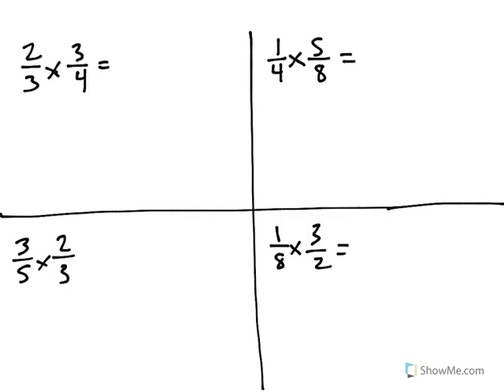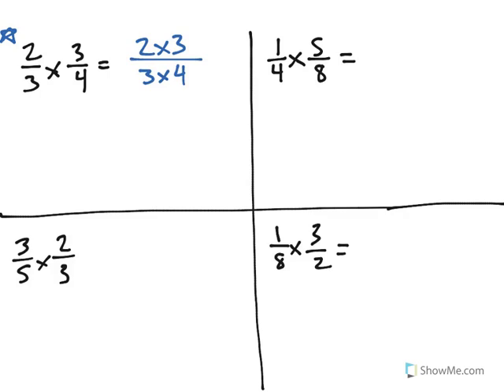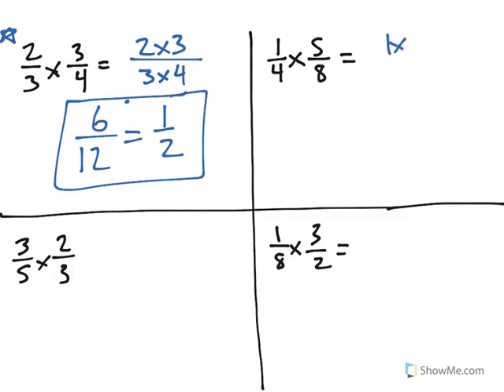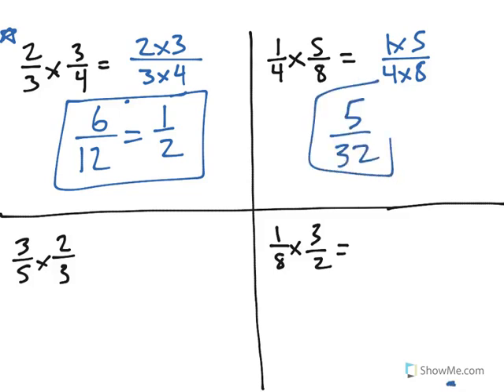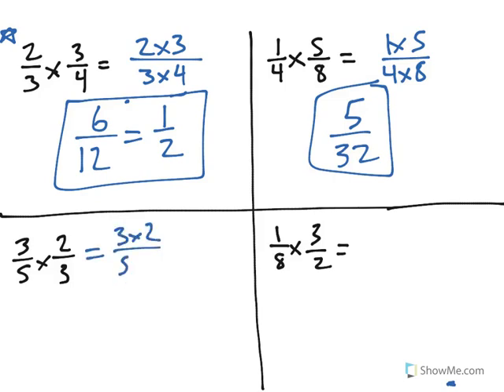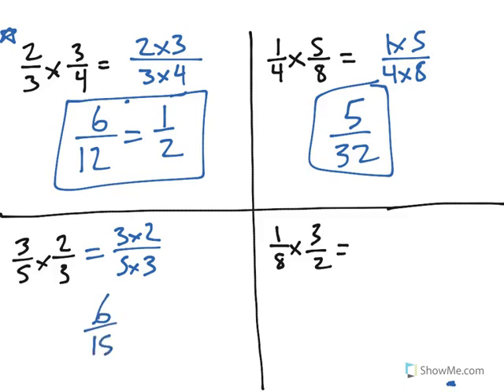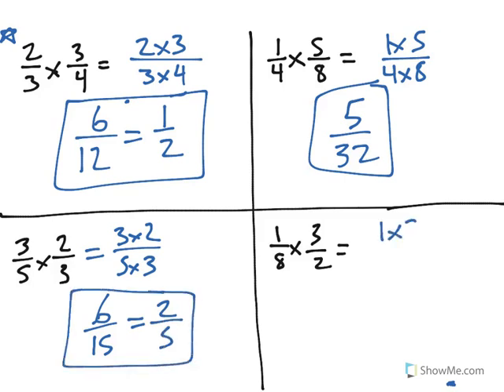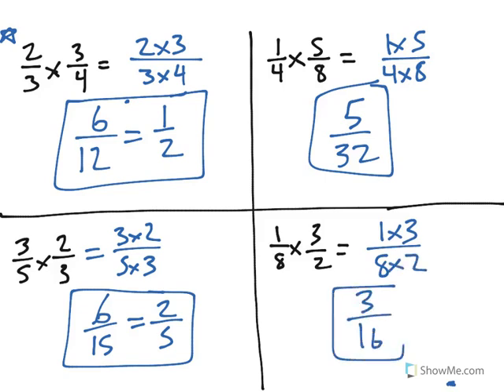[5.NF.4a-1.2] Products and Fractions - Common Core Standard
Multiply a fraction by a fraction